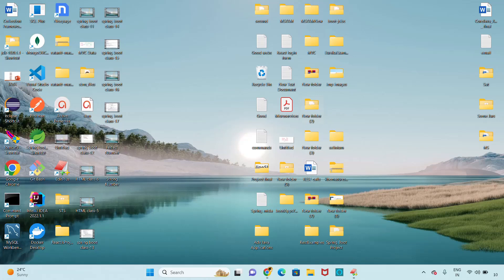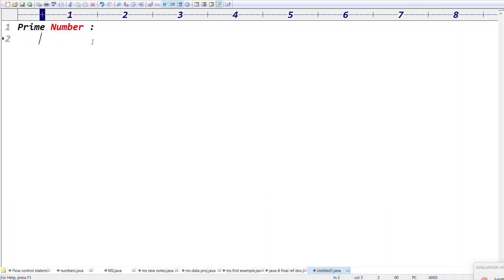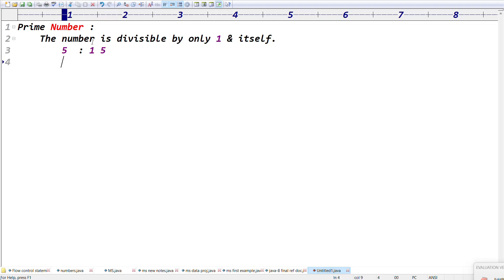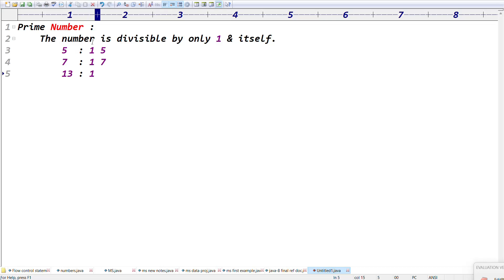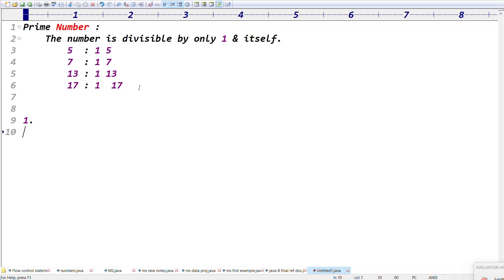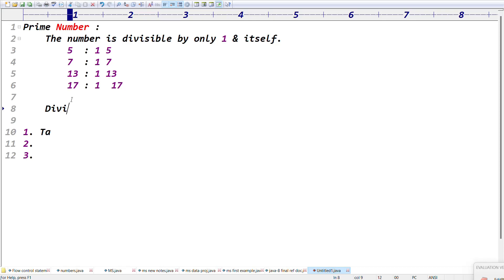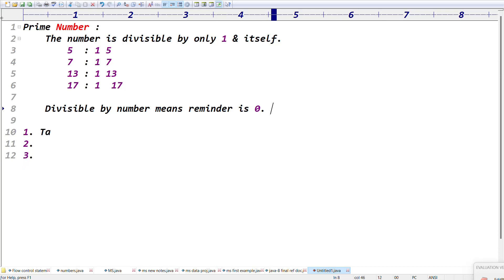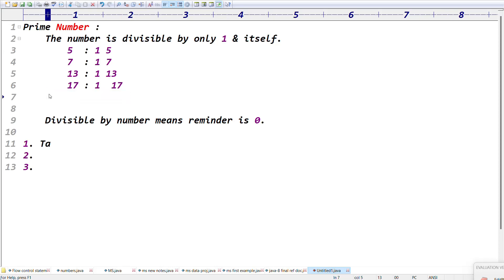Java Numbers Programs || Prime Number || 3,5,7,11,13,17....|| RATAN SIR || Like Comment Subscribe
list=PL8JLvOaoO7fNZC9FPPLBmNUH4yB98wcBT